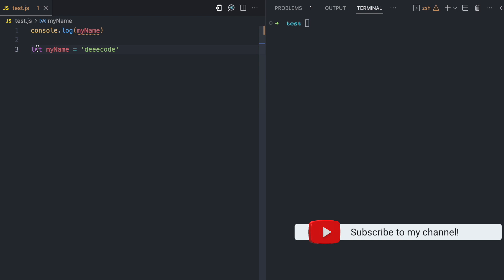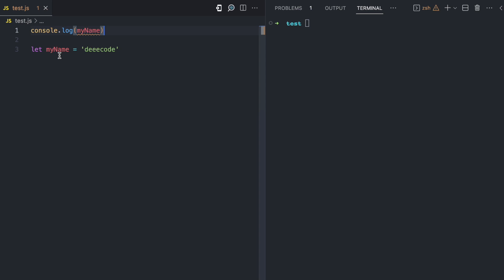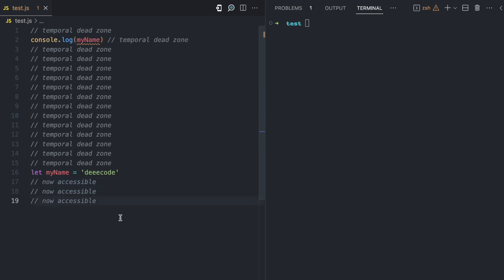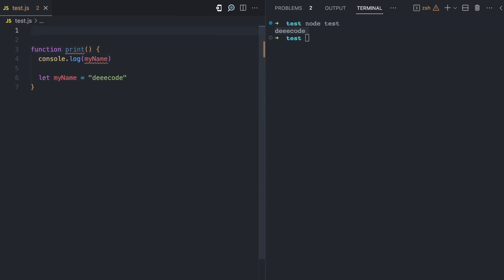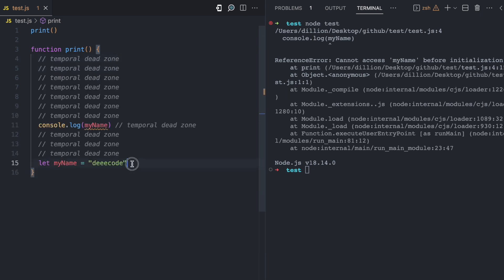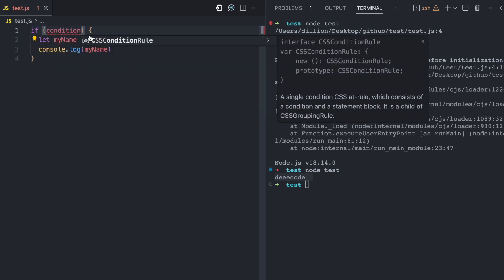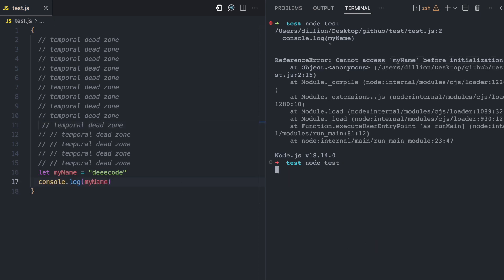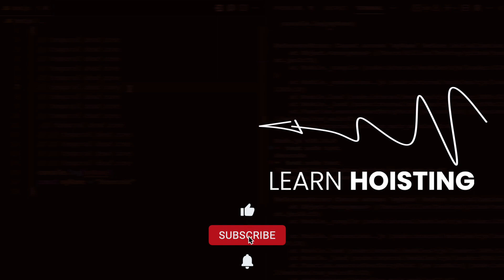Temporal Dead Zone, in JavaScript, Simplified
The Temporal Dead Zone is a concept that applies to variables which are hoisted but inaccessible. In this video, i explain what this means using global, function and block scope.